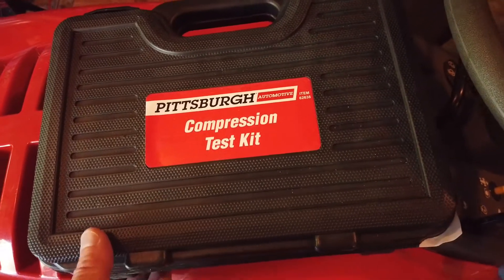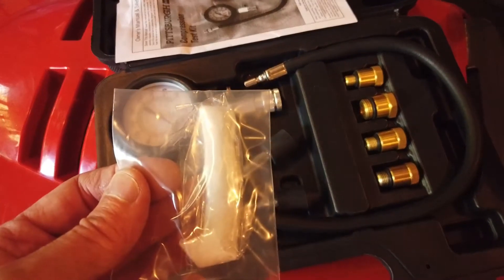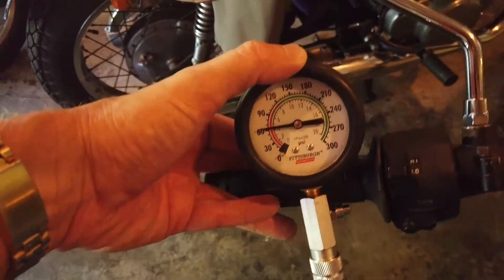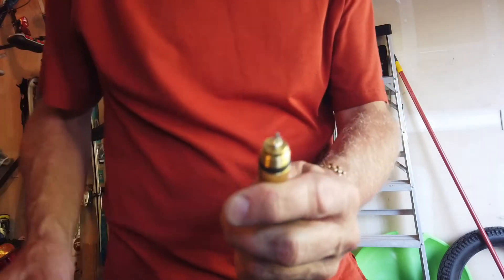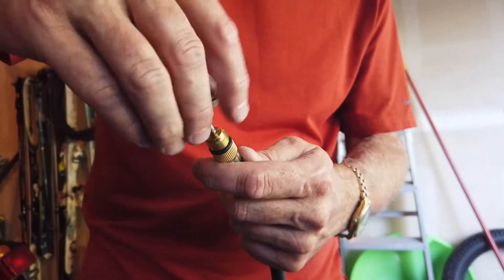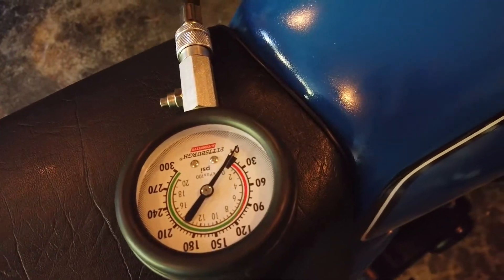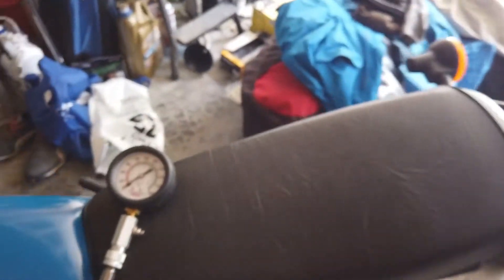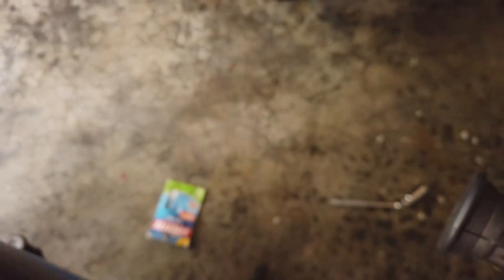How I got the Harbor Freight Compression Tester Working!!!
I bought the Harbor Freight Pittsburg compression tester to use on my motorcycle but it wasn't reading correctly. After a little research and seeing a lot of comments and videos to never buy this  device I was sure I could make it work properly with some simple modifications. And sure enough I did.

The parts needed that I bought are as follows...
0.2-3 PSI opening pressure Schrader valve

Update:The above link is no longer available on ebay however the Lisle 20100 or Milton 1251-2 valves cores will work

Schrader valve tap